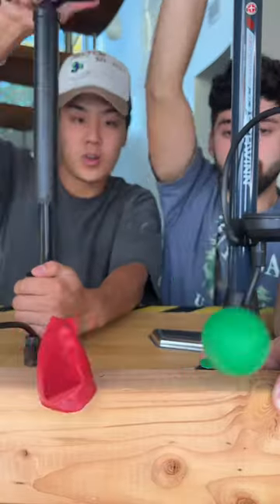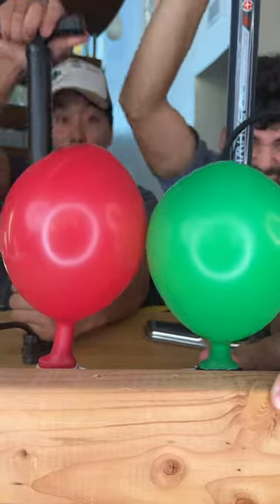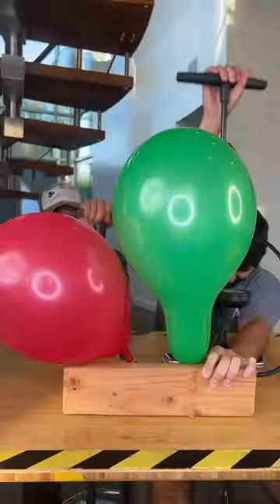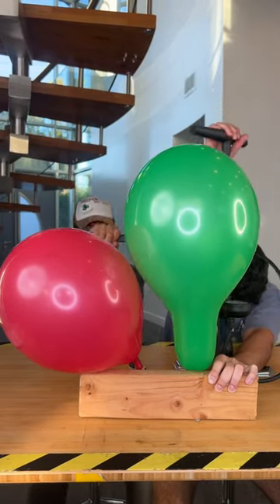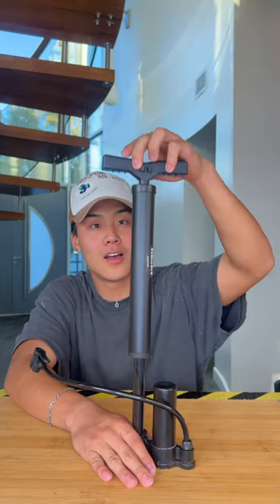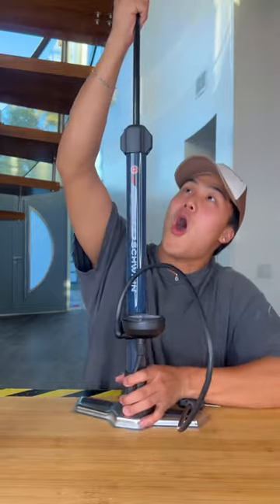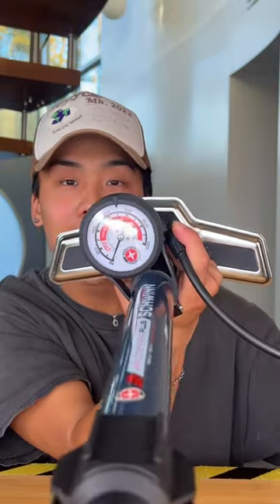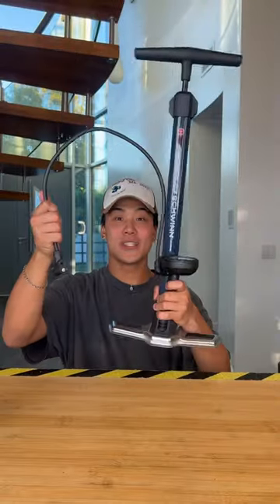Cheap Vs Expensive PUMPS!